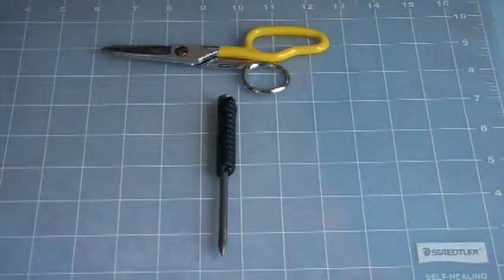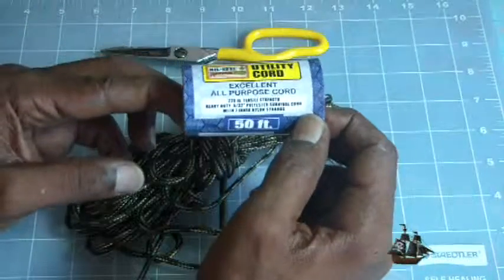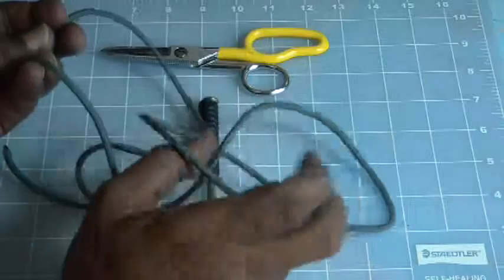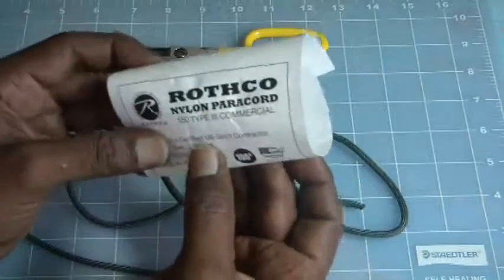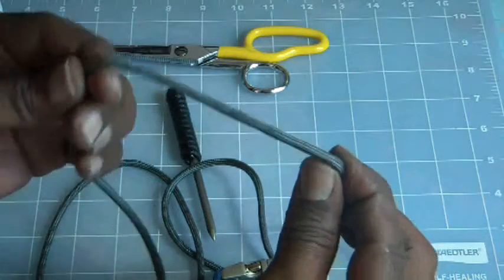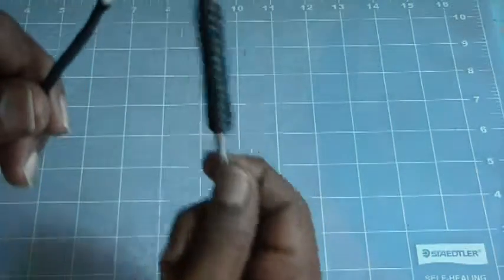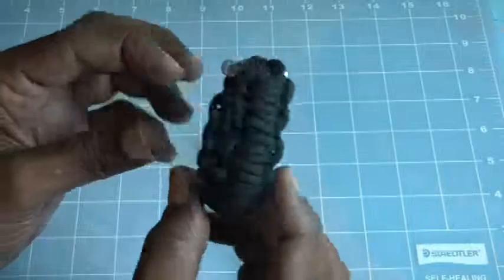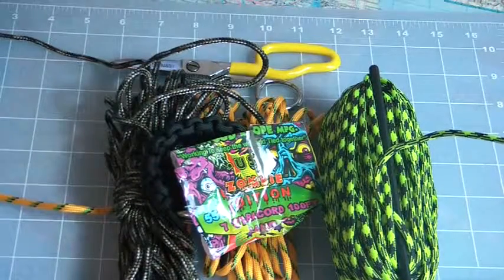ParaChord Rope Review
Info on 5 types of "Chord" used in para-cord projects, and how they re-act or perform in use.